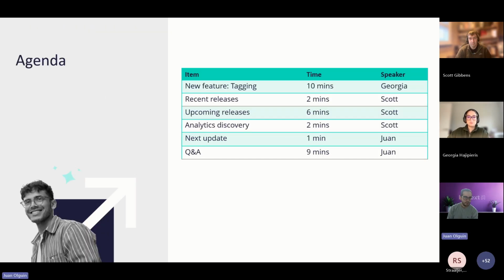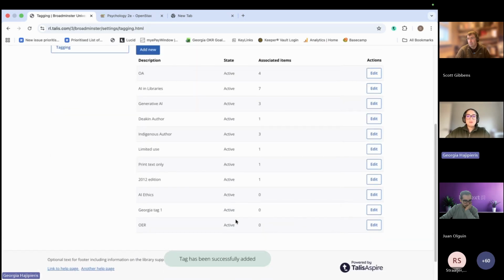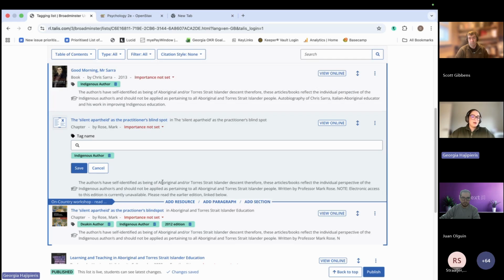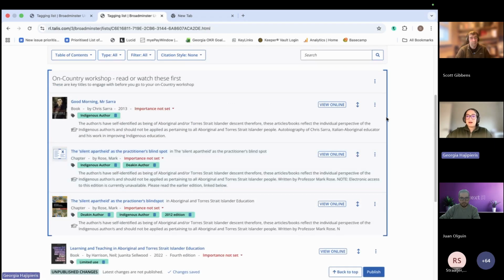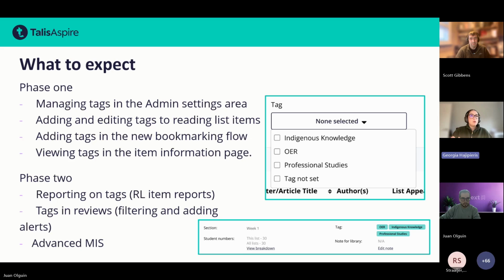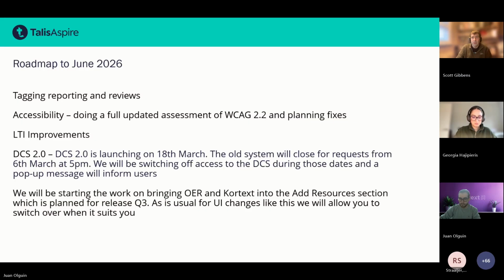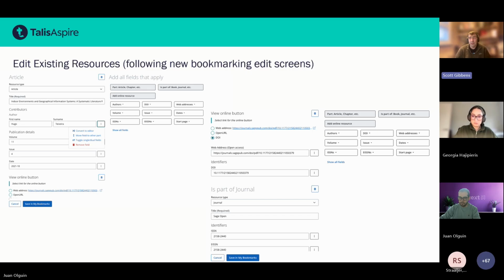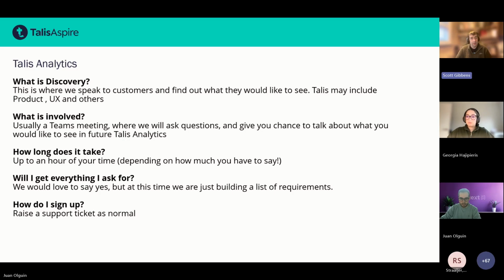Talis Product Update | February 2026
In the first Talis Aspire Product Update of 2026, we covered the latest releases and what’s coming next.